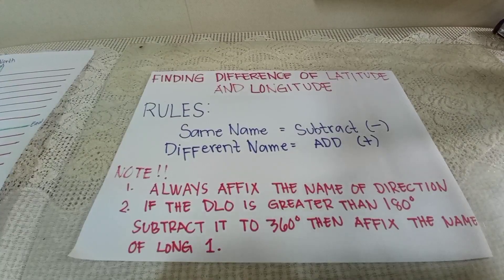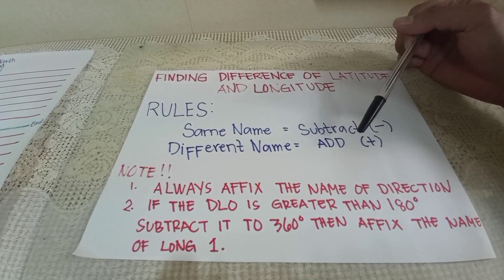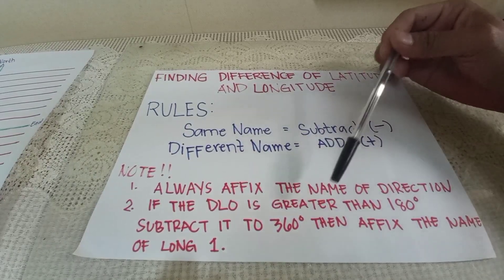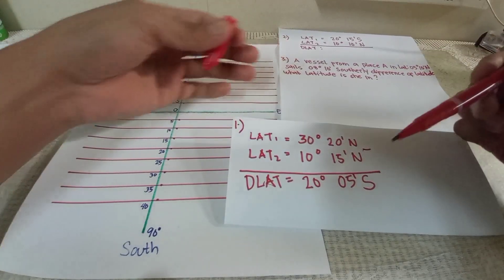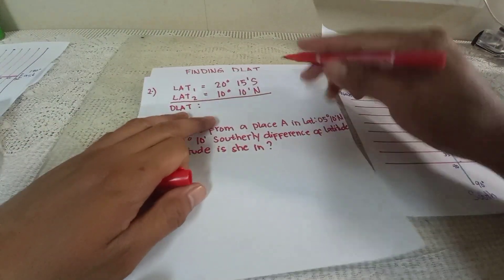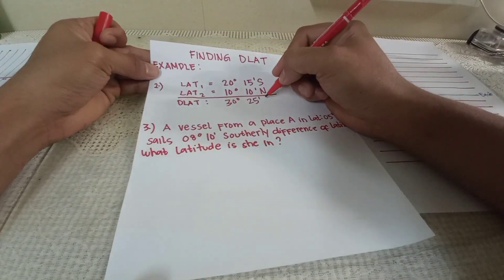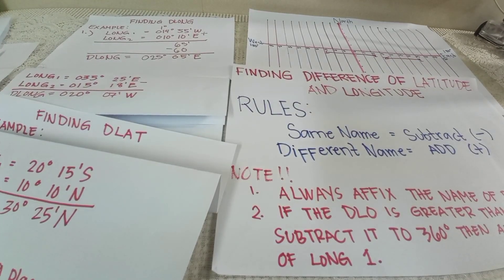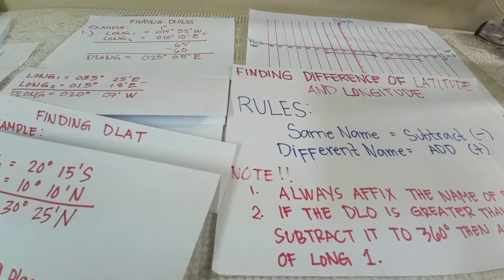FINDING DIFFERENCE OF LATITUDE AND LONGITUDE| TUTORIAL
This video shows of how to find D/lat and D/long.